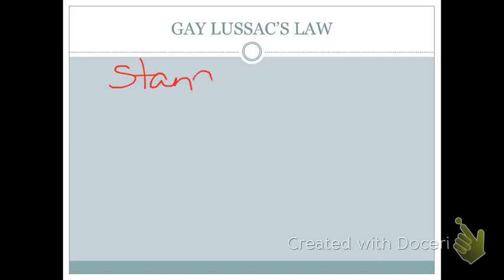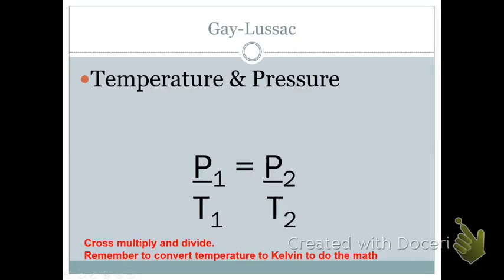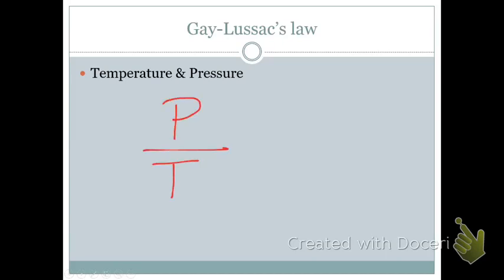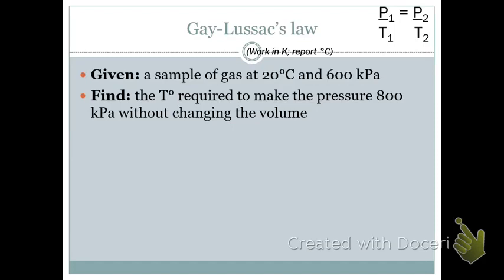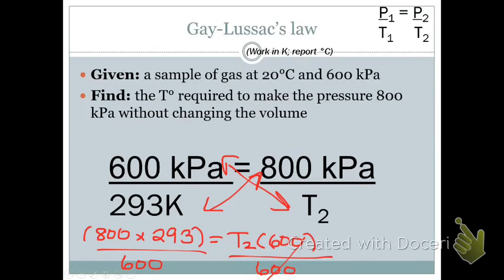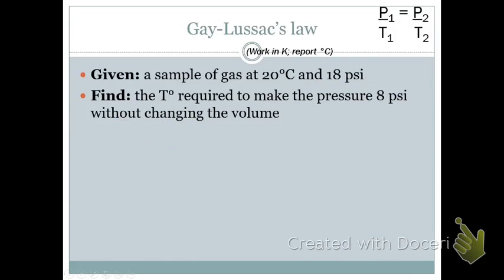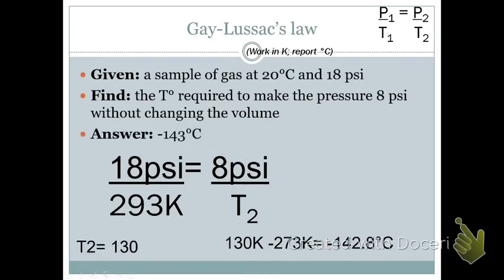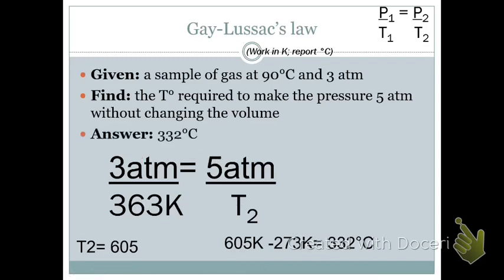Video Lecture 3D Gay Lussac's Law